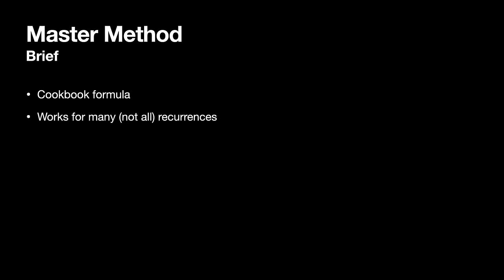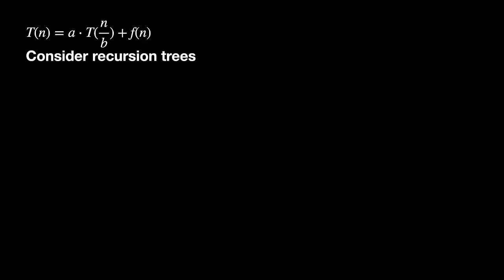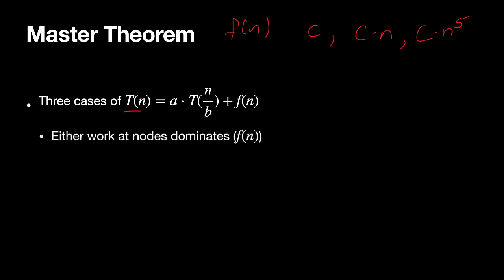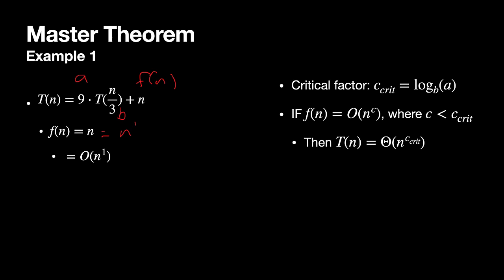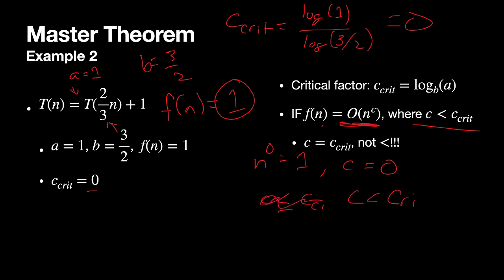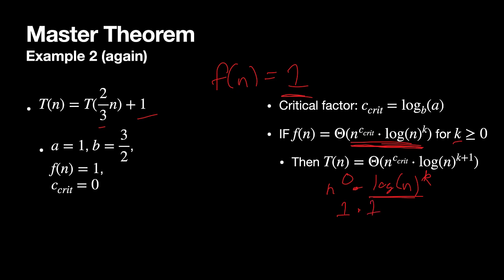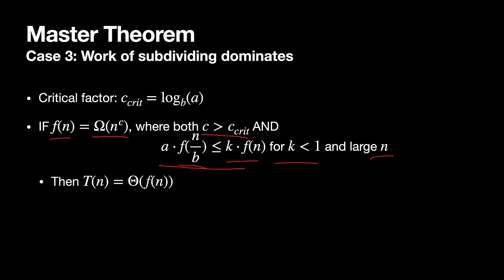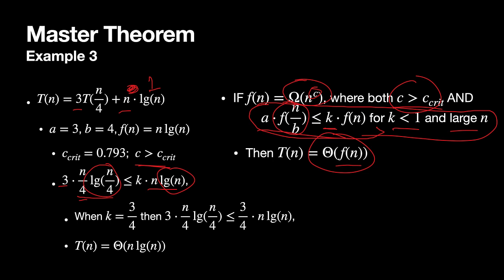5.2 Data Structures and Algorithms: Intro. to the Master Theorem for Recurrences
We look at a "cookbook" approach to solving recurrences:  Using the Master Theorem.  This is an approach to categorizing where/what causes the dominate work for an particular algorithm based on the structure of its recurrence equation.  If it matches one of the patterns described by the Master Theorem, the pattern/formula for the total complexity can be easily determined.